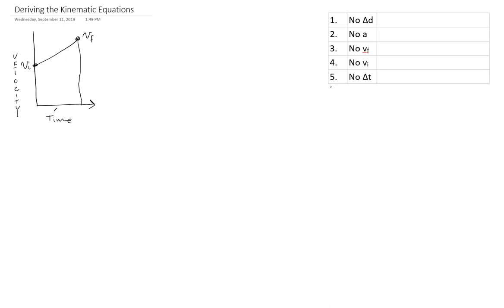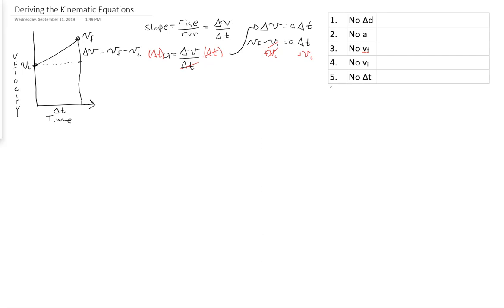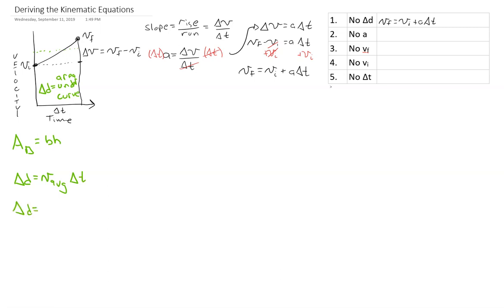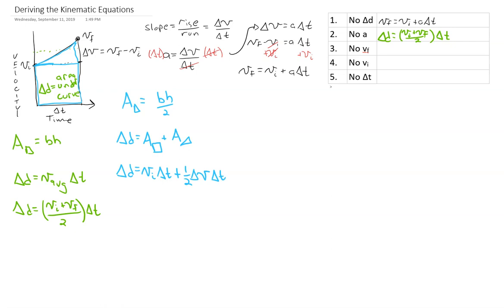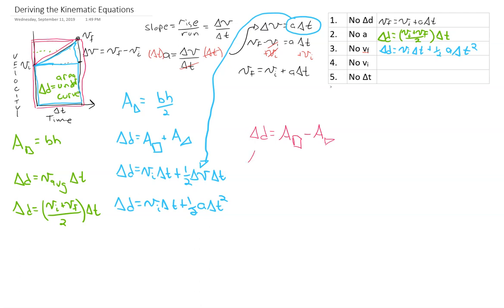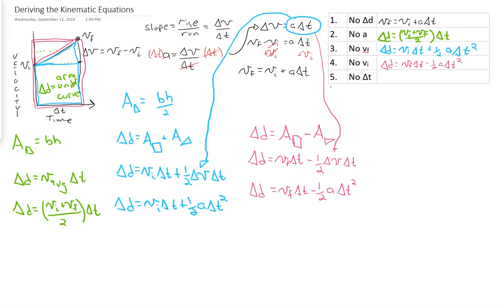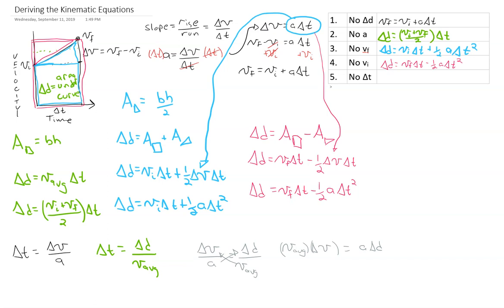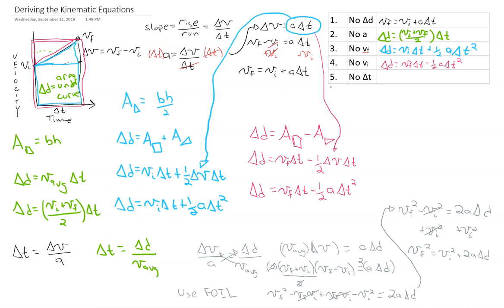Deriving the Kinematic Equations